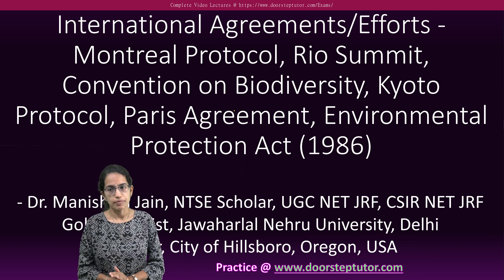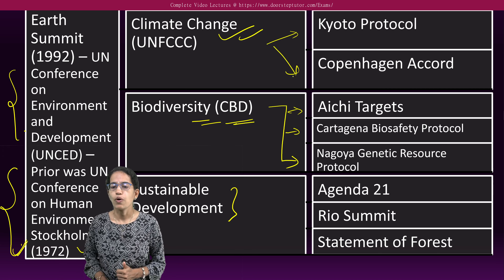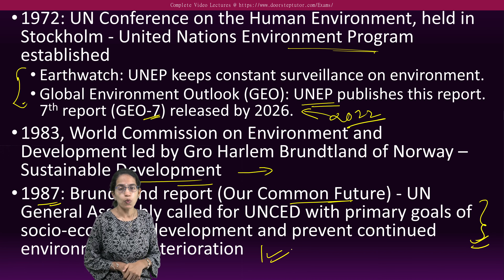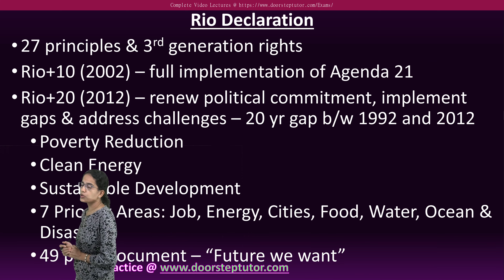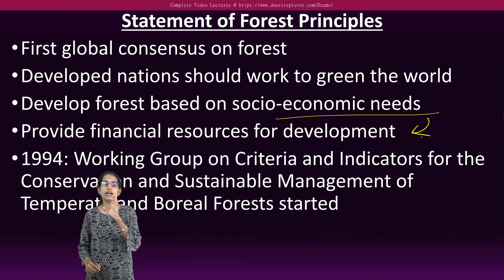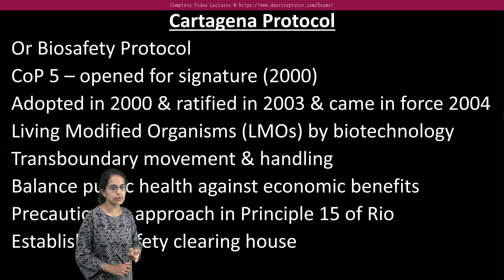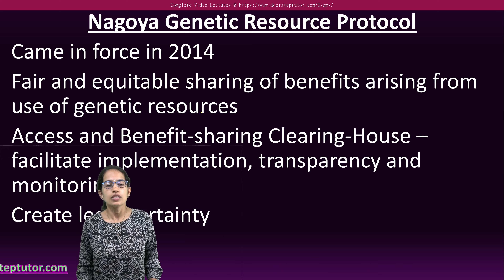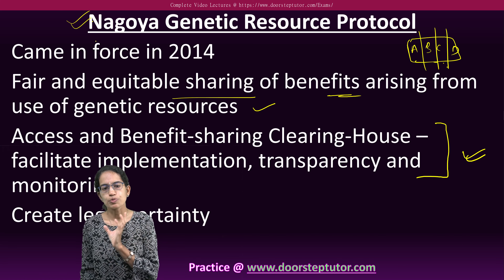Important Milestones in Environmental Protection - Prelims 2024 | UGC NET Paper 1| doorsteptutor.com